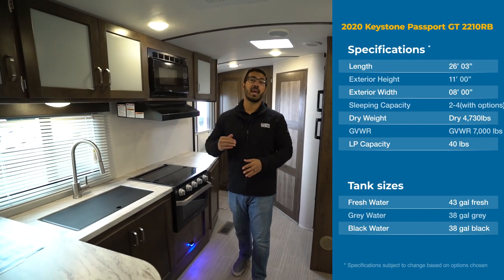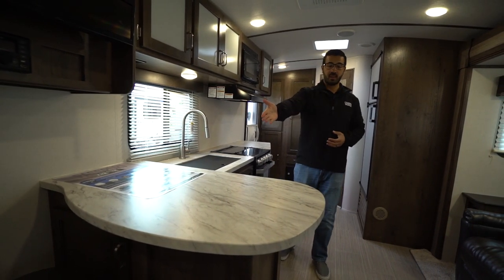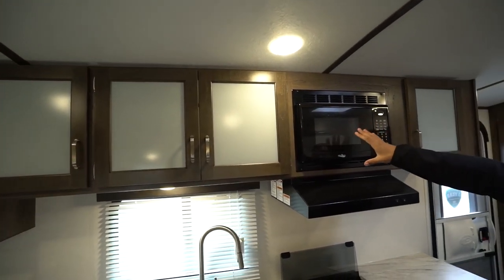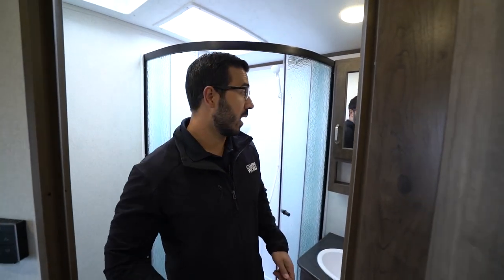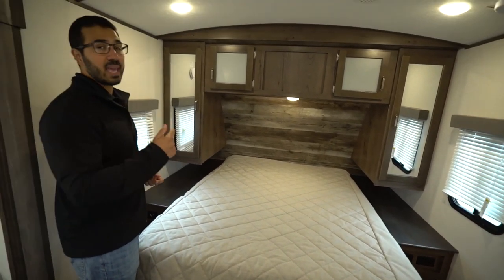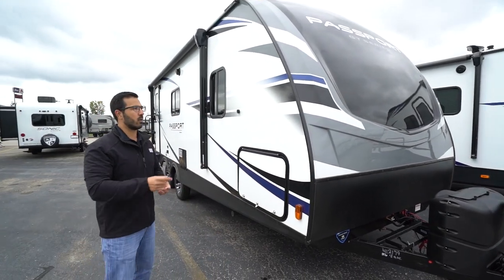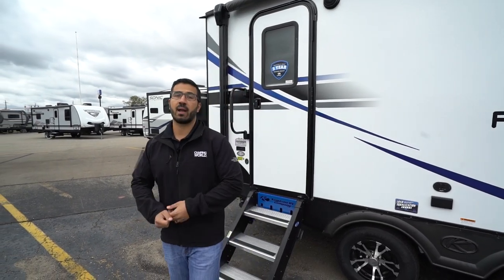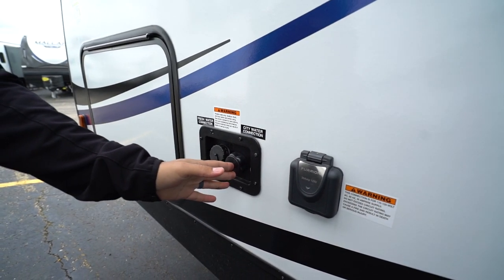2020 Keystone Passport 2210RB | Travel Trailer - RV Review: Camping World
The 2020 Keystone Passport GT 2210RB is one awesome lightweight couples model! With a spacious rear bath, large bar top and countertops plus slideout theater seats, this is RV is truly perfect for two people looking to spend some quality time together in a lightweight package that thanks to the barreled fully walkable ceiling is also quite spacious!